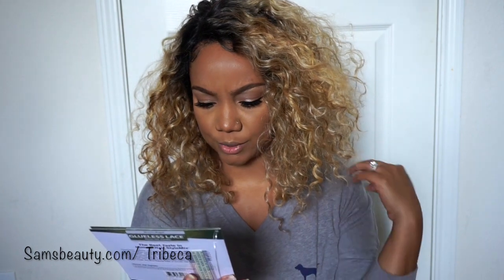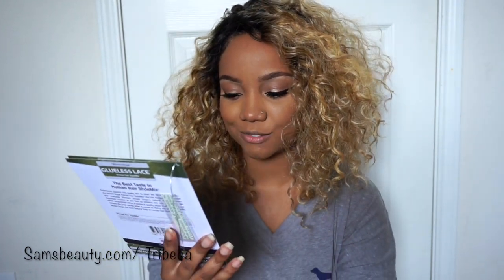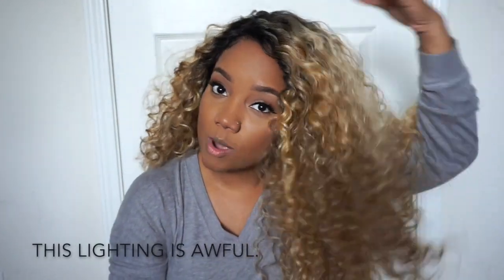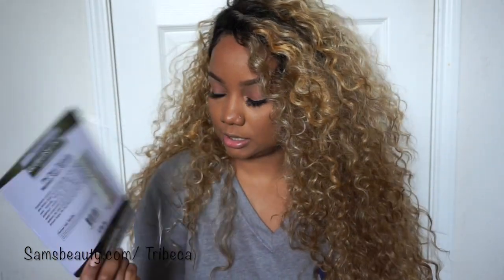🖤 MARIAH CAREY VIBES: BROWN SUGAR LACE FRONT WIG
Hey! So sorry I screwed this wig up to the MAX! It's been a few days and I'm still upset about it! Anyways, at least I showed you what NOT to do! Enjoy.

Xo,
Jai

Thank you Samsbeauty.com for sending me this beautiful wig to review!